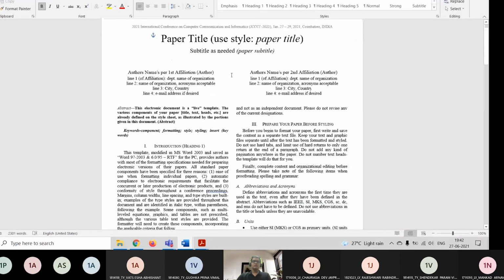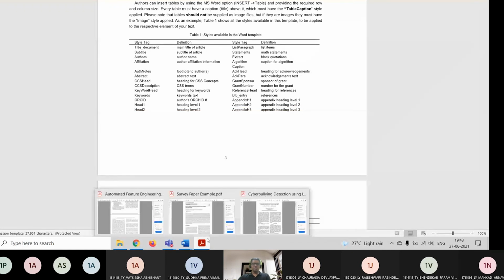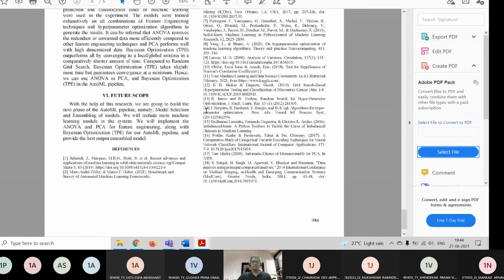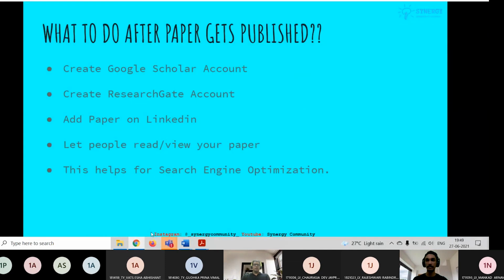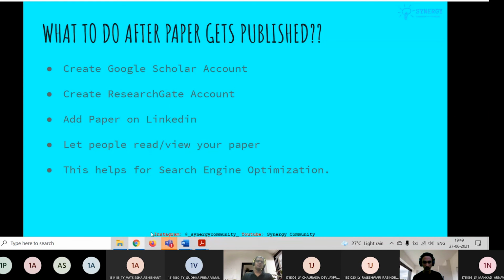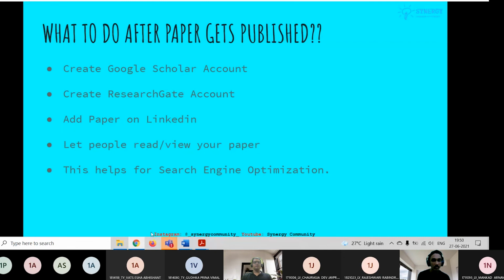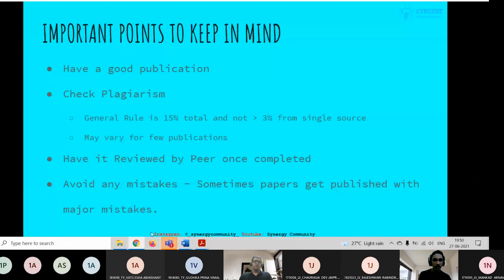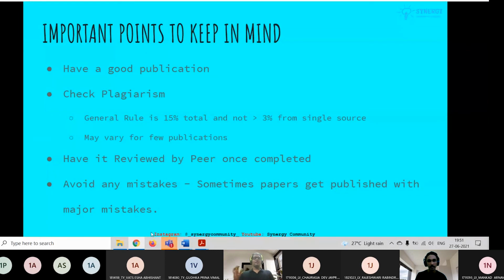All About Technical Paper Writing | What Next After Paper Publishing? Make Use Of Google Scholar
This video shows you various examples of different types of technical papers, the various formats associated with them. It also sheds light on what you should do after your paper gets published.

This video is part of the playlist: All About Technical Paper Writing